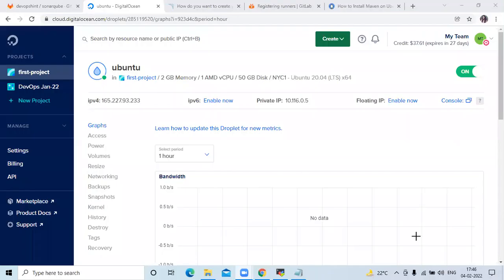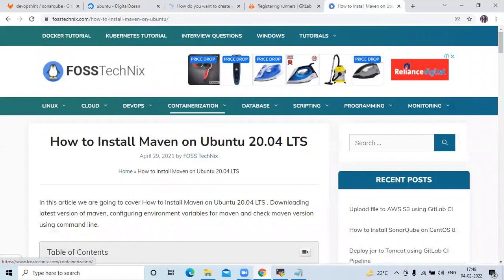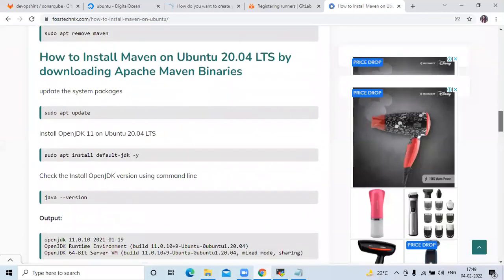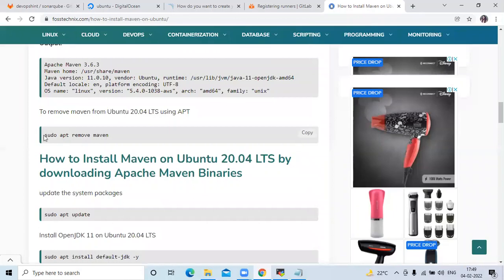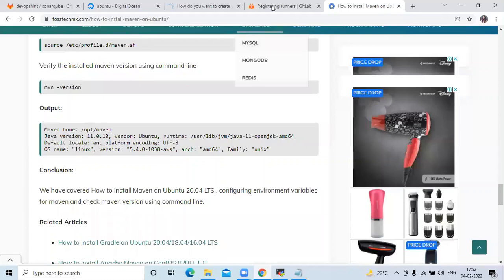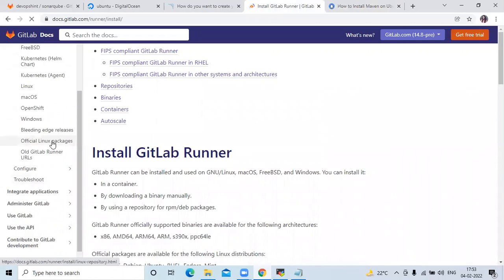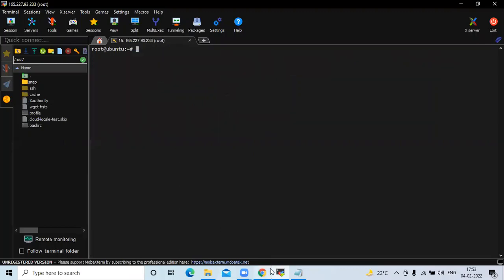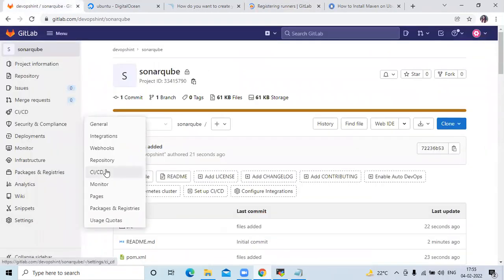20:How to Integrate SonarQube with GitLab Pipeline for Java Maven Project | GitLab CI CD Pipeline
In this Video we are going to cover How to Integrate SonarQube with GitLab Pipeline for Java Maven Project |  GitLab CI CD Pipeline | Integrate SonarQube with GitLab
0:00 Setup GitLab Runner
7:00 Integrate SonarQube with GitLab Pipeline

Please find below article for step by step guide